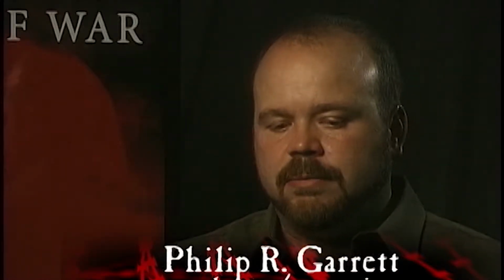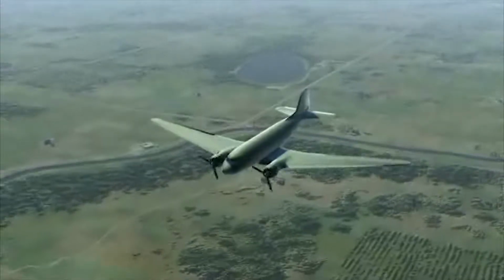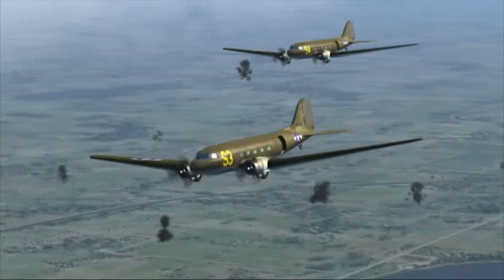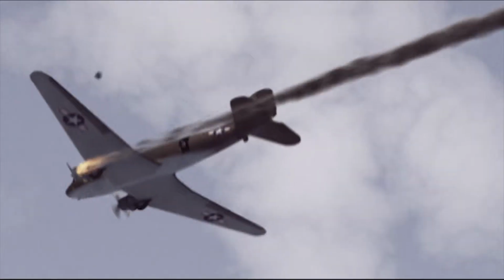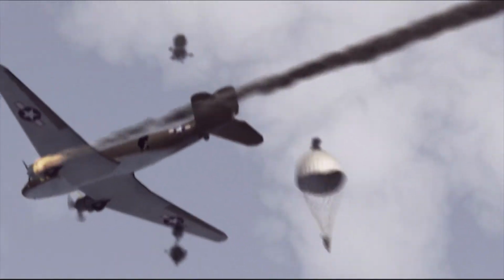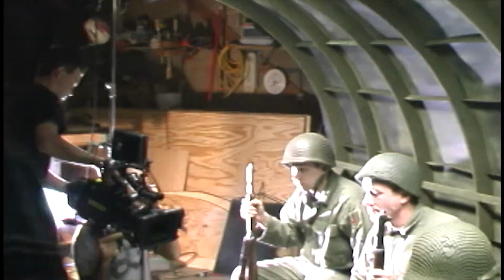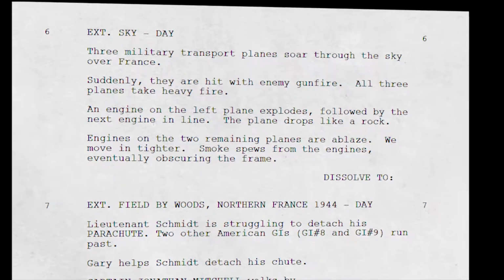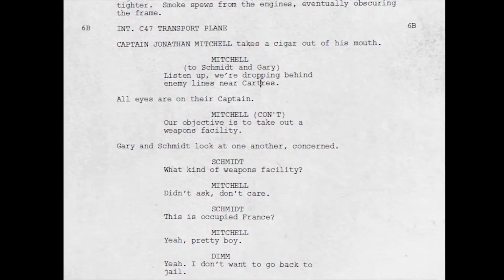Cinestudy FLASH BACK! Making Scene 6 of Nazi Zombies!